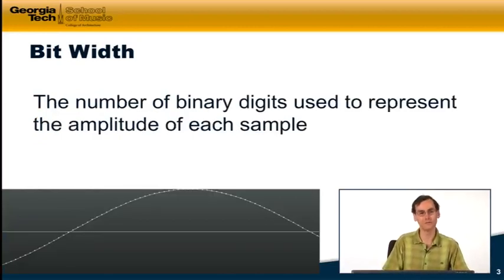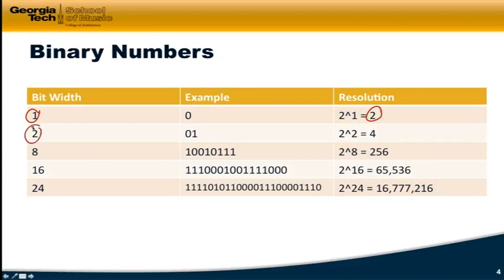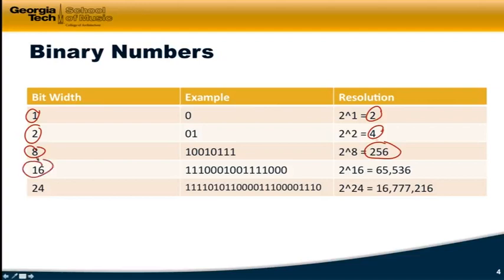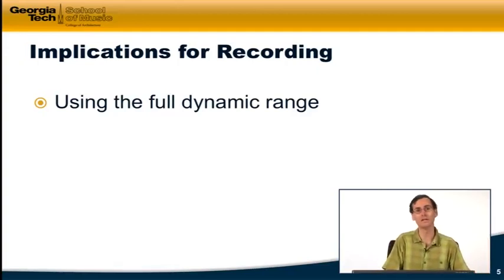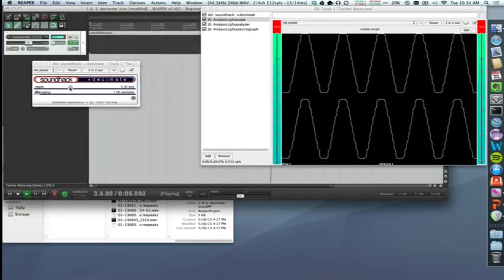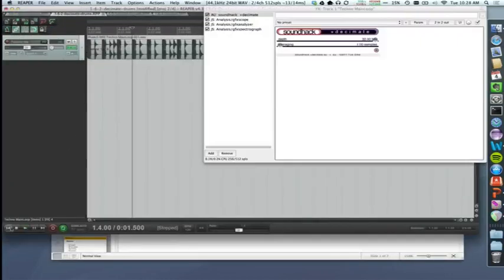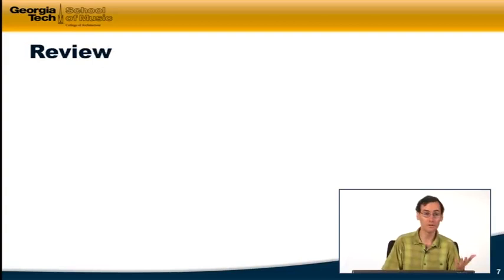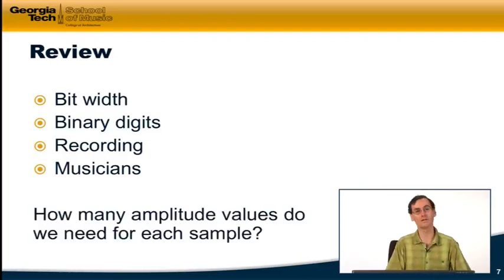1.6 - Bit Width | Music Technology